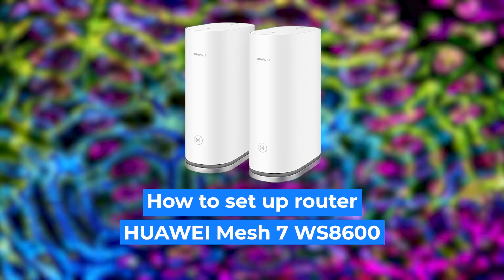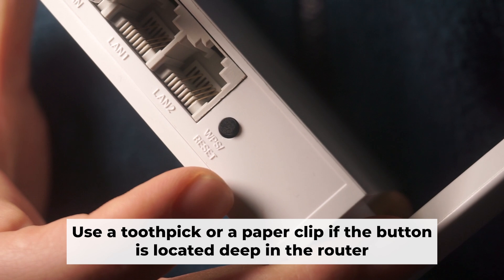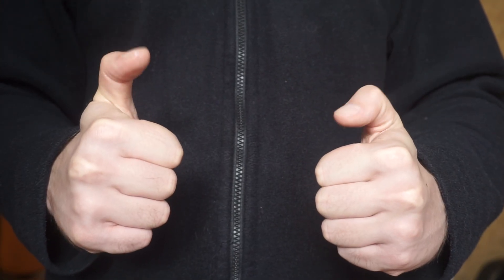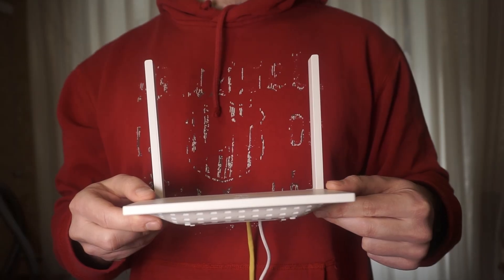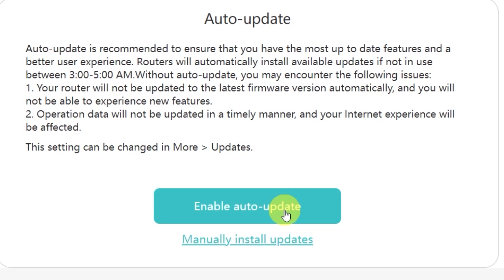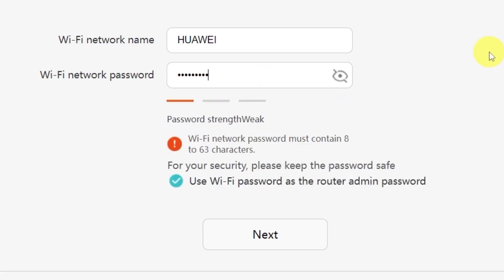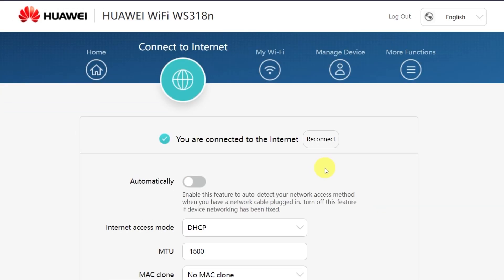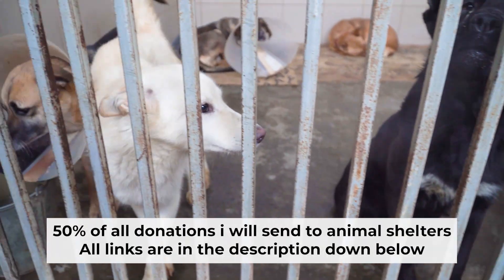✅ How to Setup HUAWEI Mesh 7 WS8600 | How to Set Up HUAWEI BE7200 Mesh 7 WS8600 WiFi Router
In this video, I will show you how to set up HUAWEI Mesh 7 WS8600. First, I will show you in detail how to connect computer to router with ethernet cable. Then  how to login into your routers setting. How to set Wifi Password, how to change WiFi name and password and how to reset a router.

🟡BTC: bc1q6lxzusxt27nl25fwcluw7g72uveat2gr7q4as7
🟡ETH: 0xA93CabcE97Ec2c20fc08382283a2CC95d6579EFB
🟡USDT (TRC20): TANkFPkipQ66cFacAe85PiZSq6cEJfBBRQ
🟡USDT (ERC20): 0xA93CabcE97Ec2c20fc08382283a2CC95d6579EFB

Chapters:
00:00 – Intro
00:20 – Connect the router Mesh 7 WS8600
01:19 – Reset settings on the router Mesh 7 WS8600
03:13 - Setup the router Mesh 7 WS8600